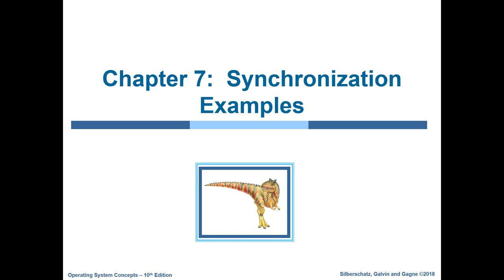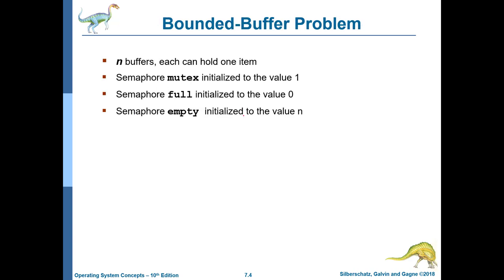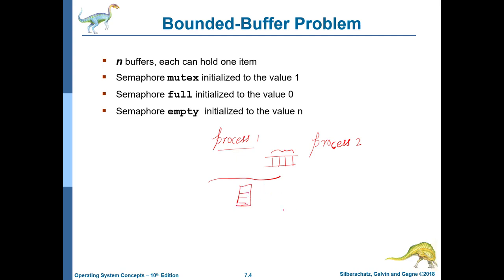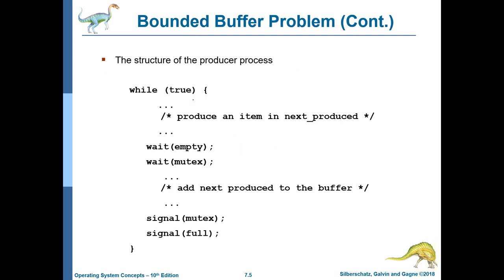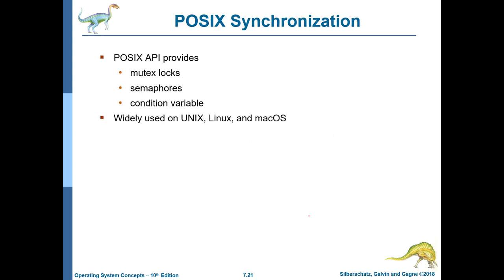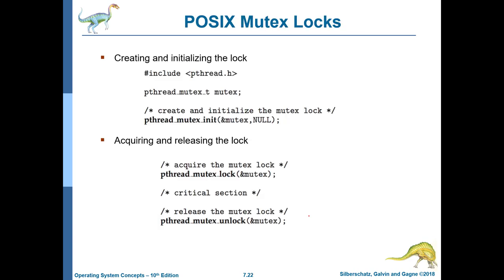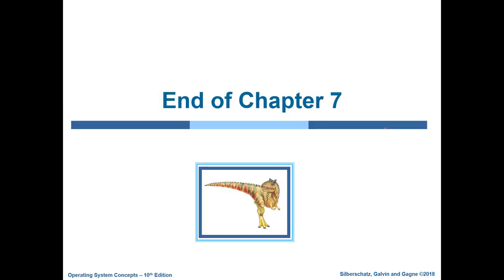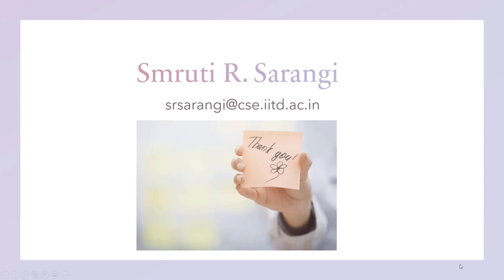Chapter 7: Examples of Synchronization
Instructor: Smruti R. Sarangi

Slides from the book: Operating System Concepts (10th ed). Silberschatz, Galvin, and Gagne

1. Bounded buffer problem
2. Readers-writers lock
3. Dining philosophers problem
4. Examples of Windows, Linux, and Java